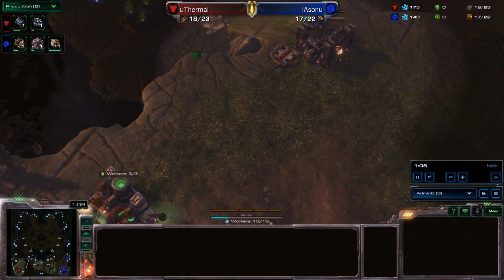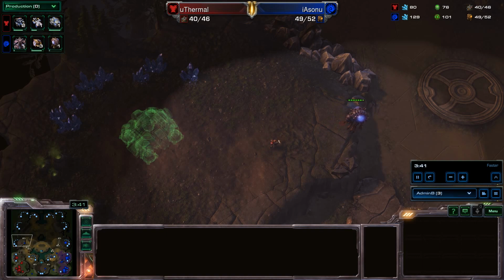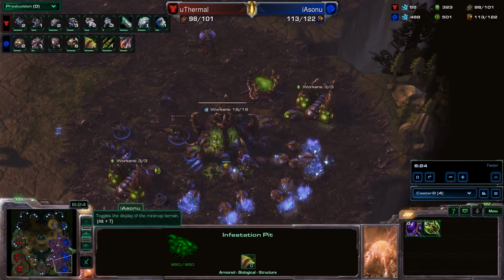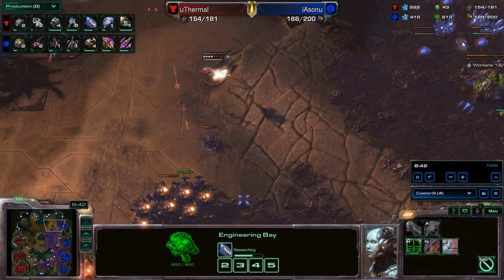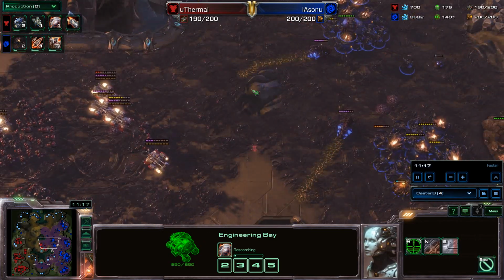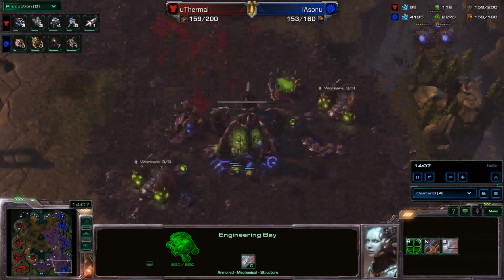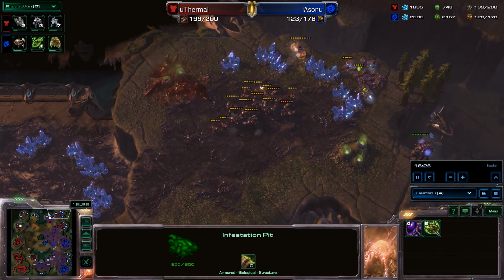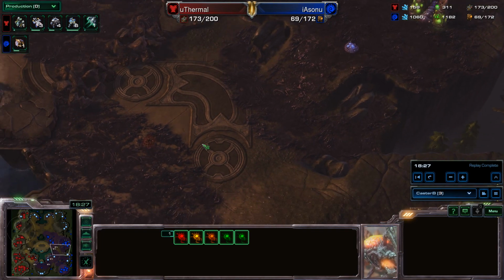StarCraft 2 - LOTV - iAsonu (Z) v uThermal (T) on Ruins of Endion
Excellent ZvT from the WCS Spring Championship!